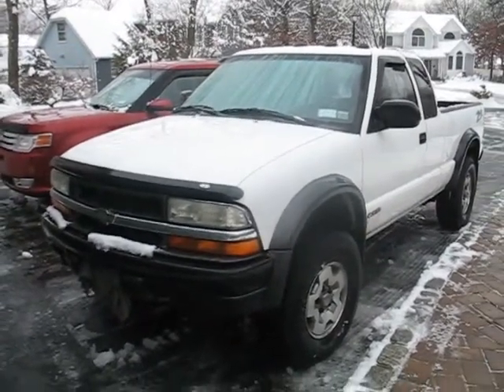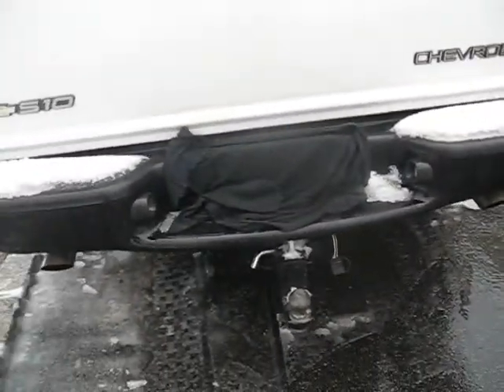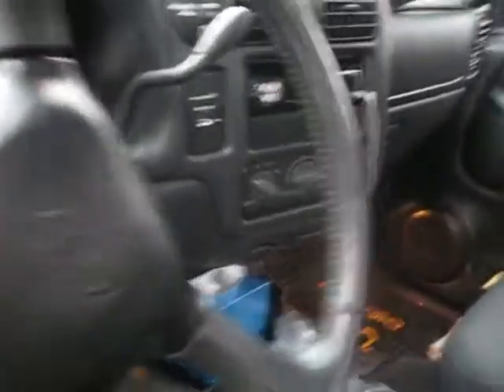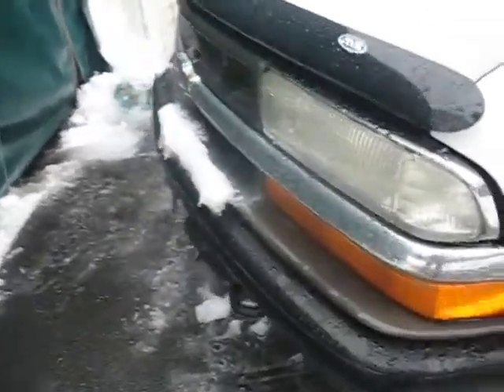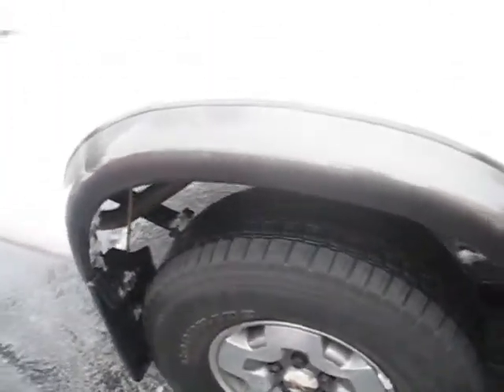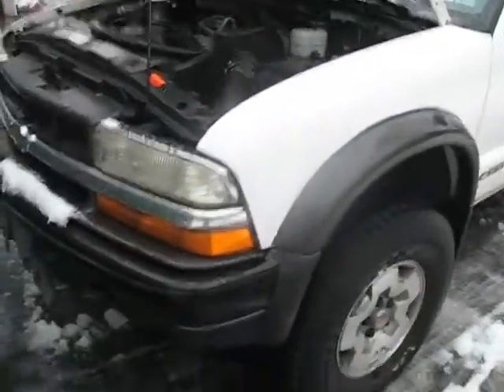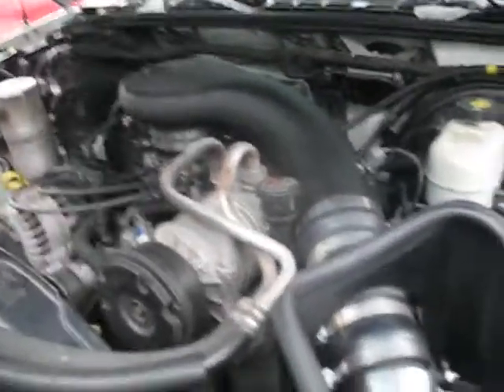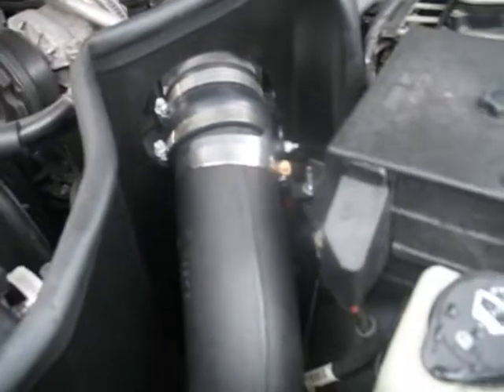2003 CHEVY S10 ZR2 4.3 LITER OVERVIEW.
here is a breif overview of my 2003 chevy s10. it is a zr2 which is more of a lifted off road package. it has a 4.3 liter 6 cylinder. has some work done to it, make sure to check out my other videos. thanks for watching.